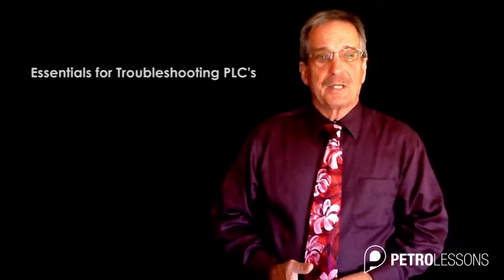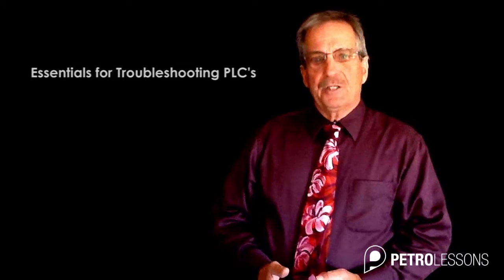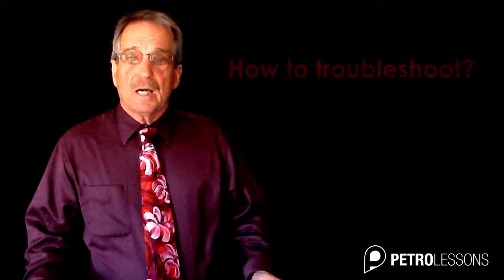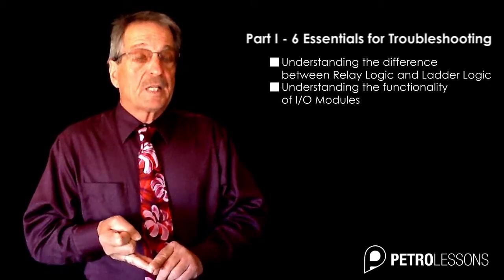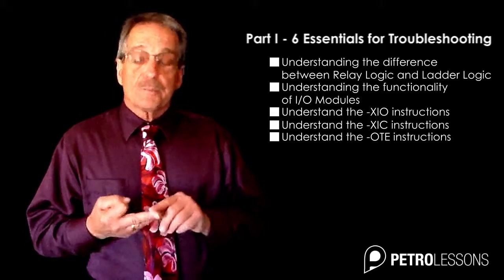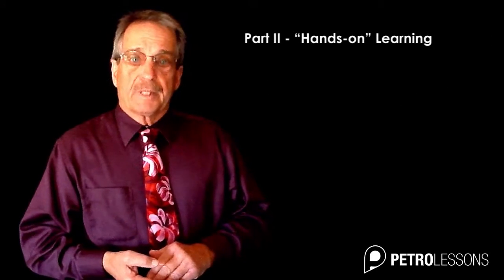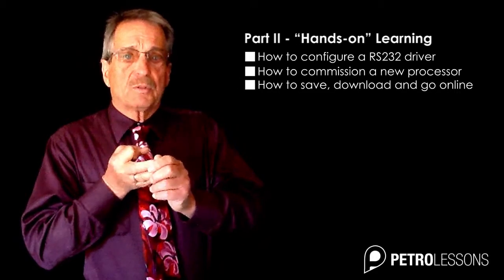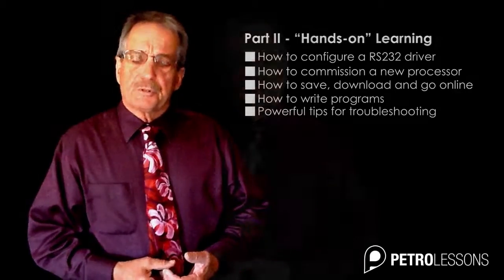How to troubleshoot PLC's Training Course by Jim Joros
Course on Troubleshooting PLCs for Oil and Gas industry